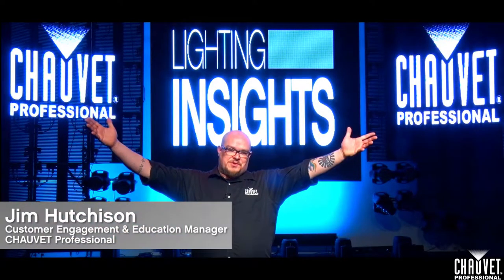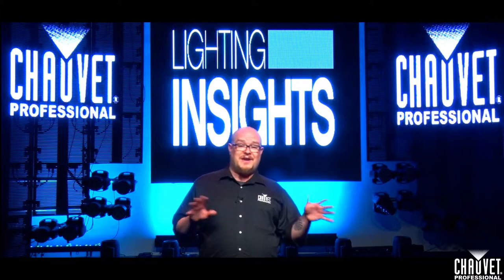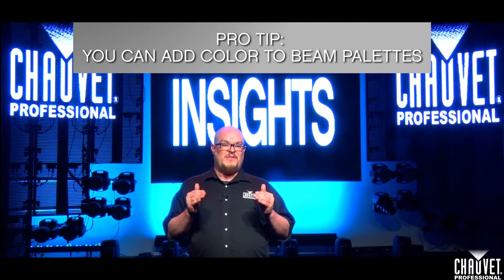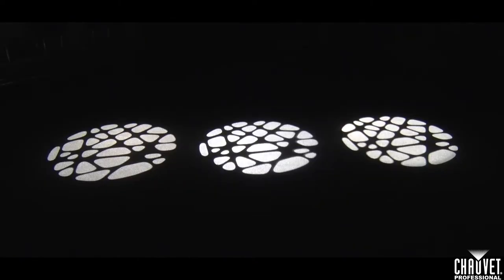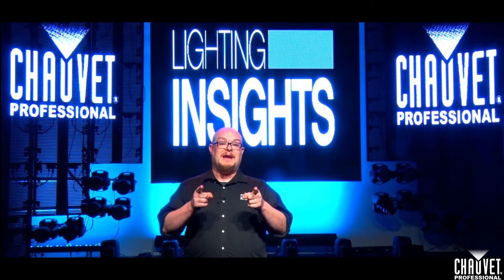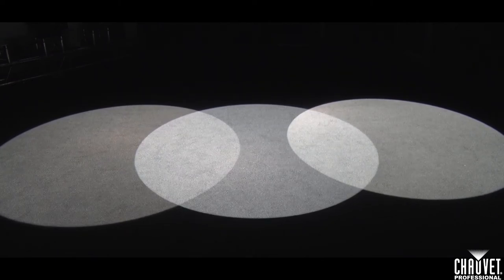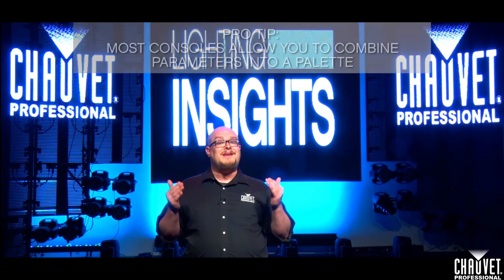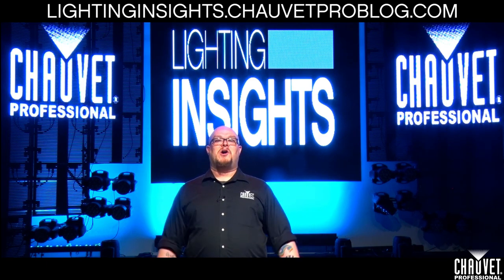Making Effective Beam Palettes -- Lighting Insights Video!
Want to manage gobos, zooms, prisms and other looks more effectively? It starts with creating the right beam palettes. Our own Jim Hutchison explains how creating beam palettes will make it easier to add more cool effects to your show. Jim offers detailed tips on making beam palettes for everything from gobo focus to prism rotation speed and much more. Watch now!